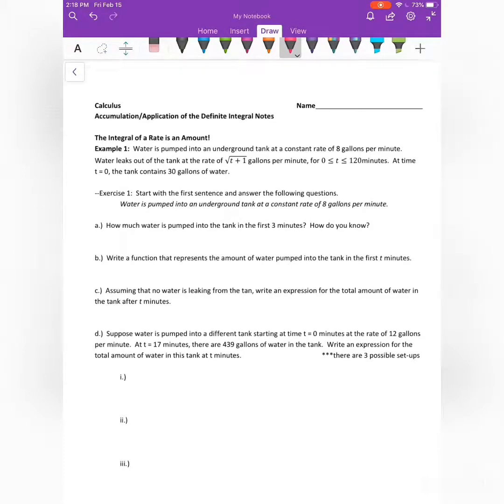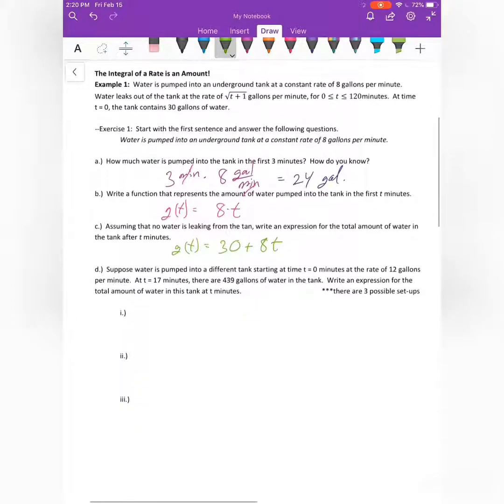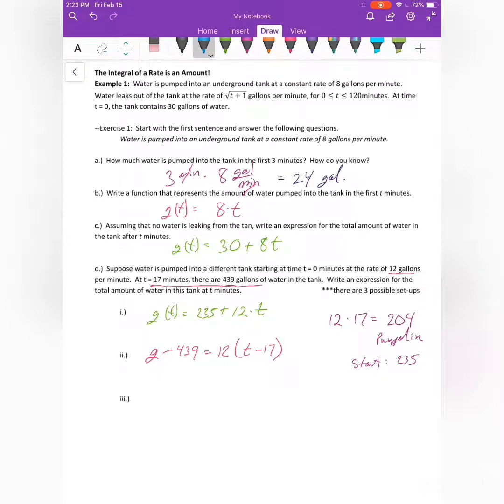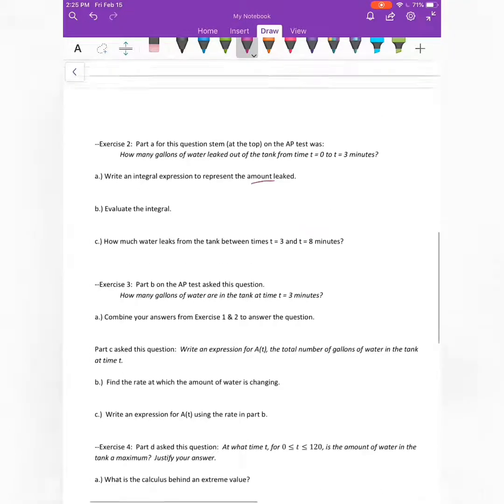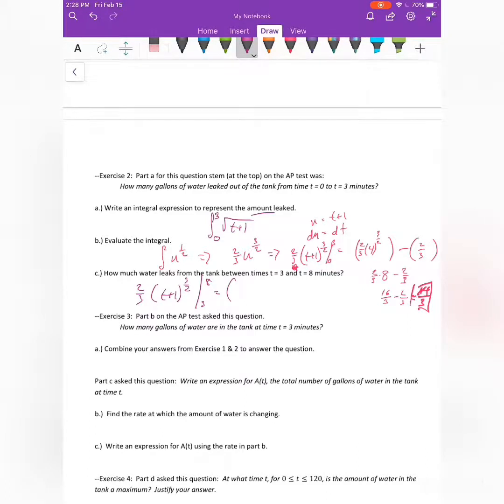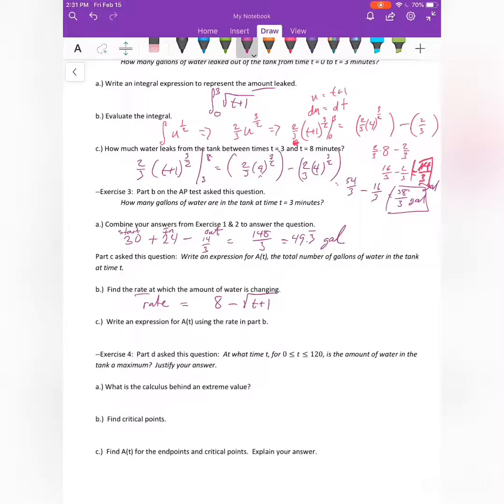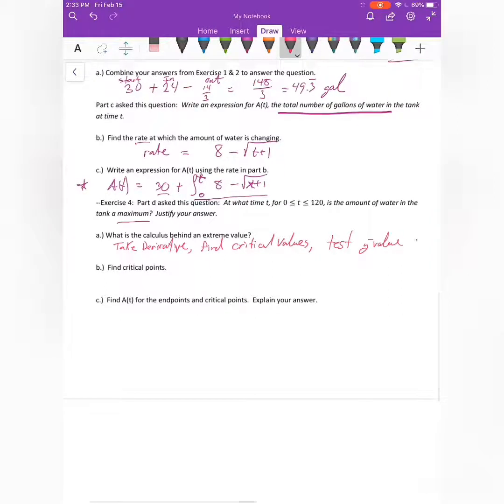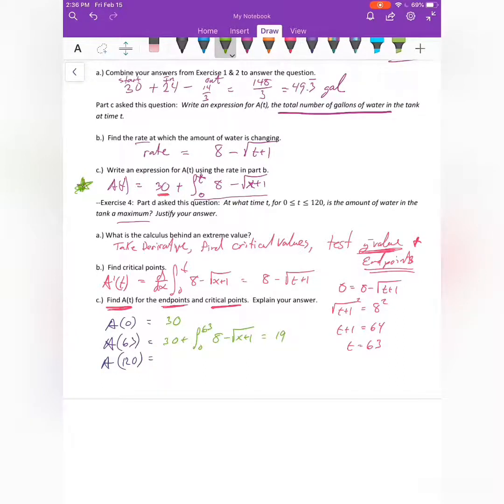Rate to Amount Problem Break Down